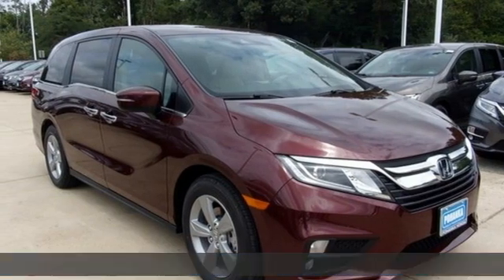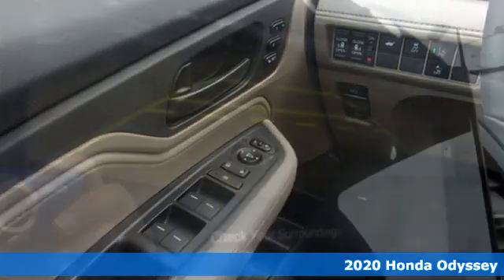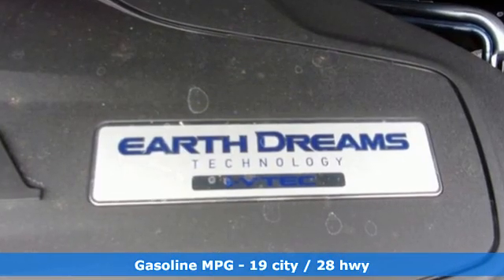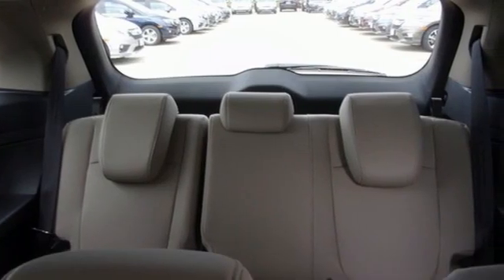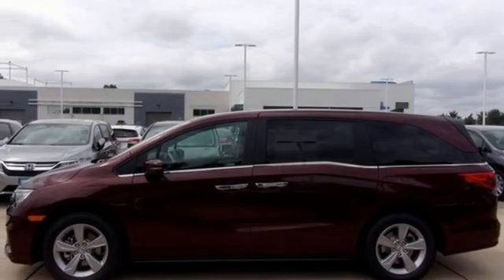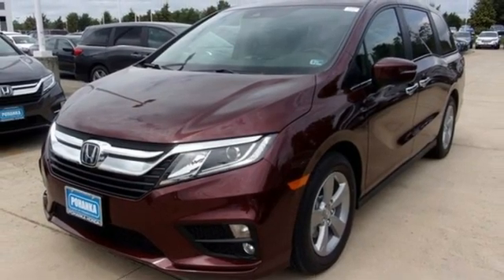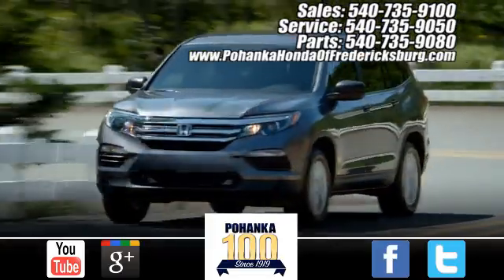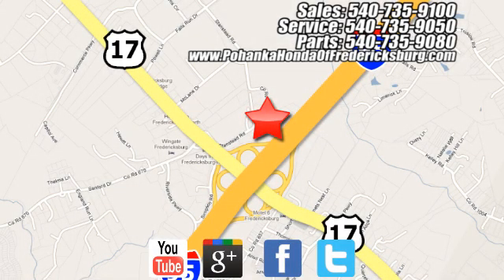New 2020 Honda Odyssey Fredericksburg VA Richmond, VA FLB074210 - SOLD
Year: 2020
Make: Honda
Model: Odyssey
Trim: EX-L
Engine: 3.5L V6 SOHC i-VTEC 24V
Transmission: 10-Speed Automatic
Color: Red
Interior: beige
Stock #: FLB074210
VIN: 5FNRL6H74LB074210
Deep Scarlet Pearl 2020 Honda Odyssey EX-L FWD 10-Speed Automatic 3.5L V6 SOHC i-VTEC 24V 19/28 City/Highway MPGbrbrbrWe make every effort to provide accurate information but please verify options and price with management before purchasing. All vehicles are subject to prior sale. All financing is subject to approved credit. Dealer installed options are additional. Stock photo colors, options and trim levels may vary. Not responsible for typographical errors. Published price subject to change without notice to correct errors and omissions or in the event of inventory fluctuations. Vehicles may be in transit to dealer. Vehicle photos may not match exact vehicle. Please call to confirm availability status. All prices exclude taxes, title, license, and a $899 documentation fee. Model tested with standard side airbags (SAB). Government 5-Star Safety Ratings are part of the National Highway Traffic Safety Administration (NHTSA). New Car Assessment Program **Based on model year EPA mileage ratings. Use for comparison purposes only. Your mileage will vary depending on driving conditions, how you drive and maintain your vehicle, battery pack age/condition, and other factors.

Address:
60 South Gateway Drive